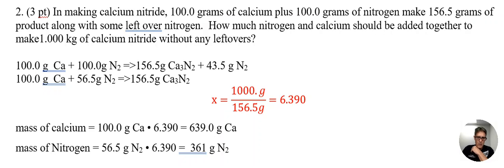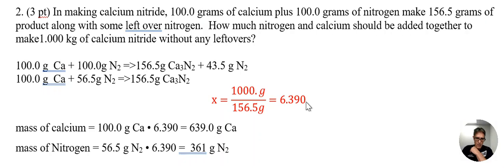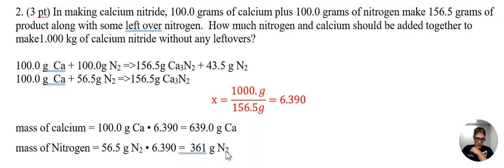Module 3 Quiz 2 question 2